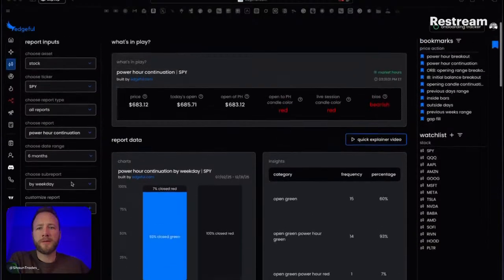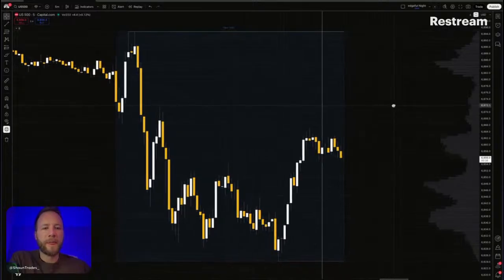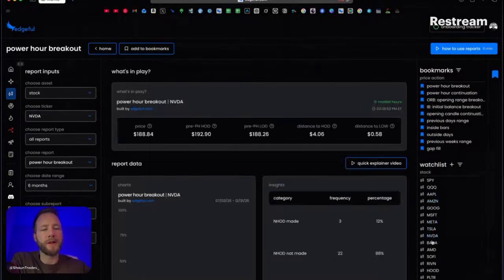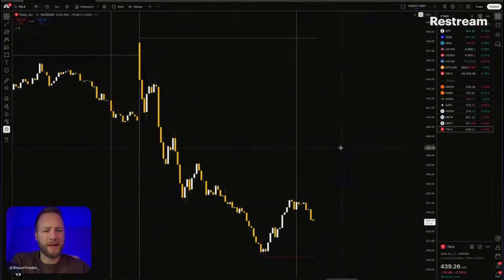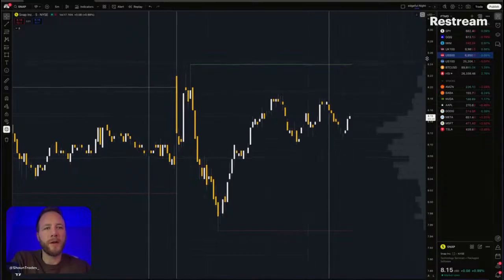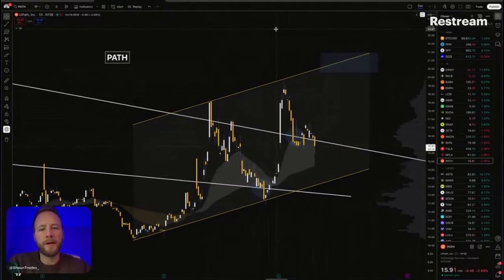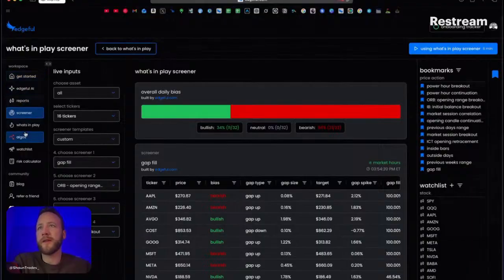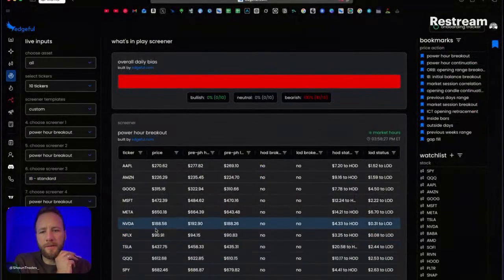LIVE TRADING | Stock Market